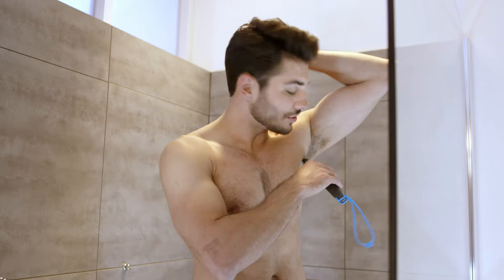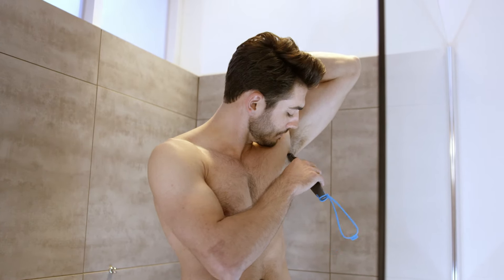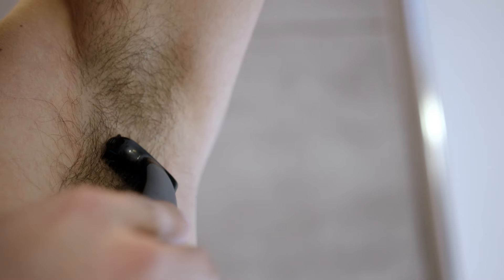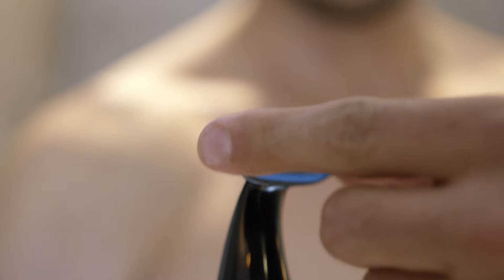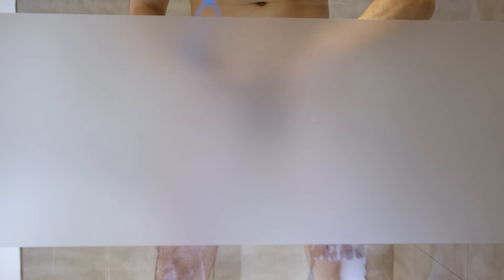Philips Bodygroomer Video